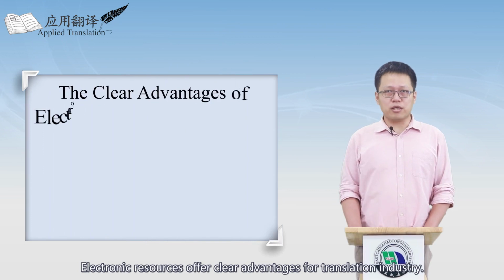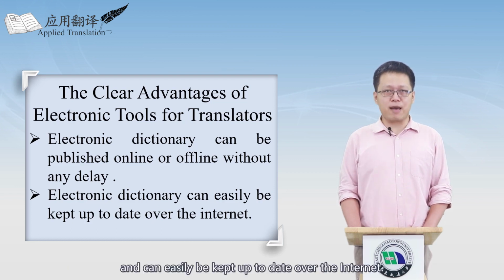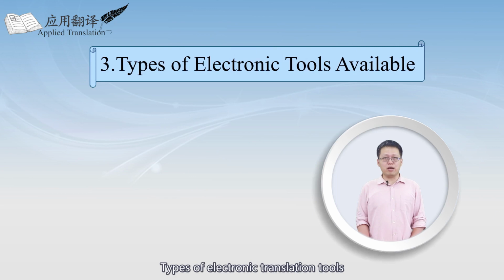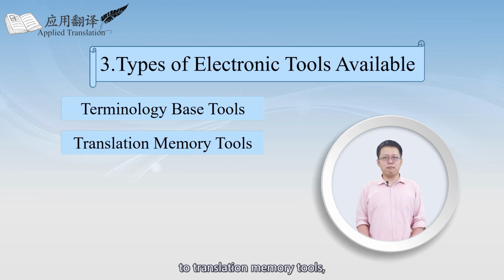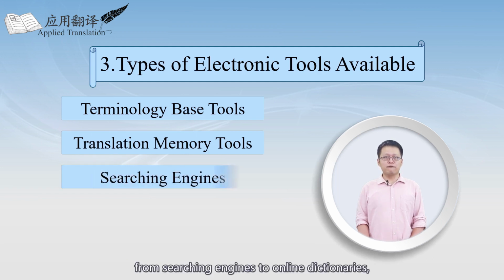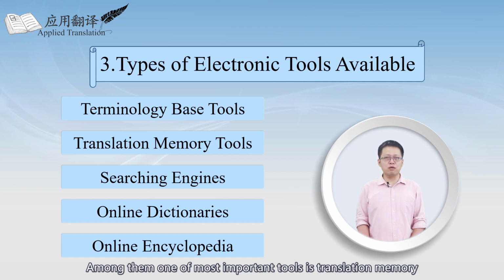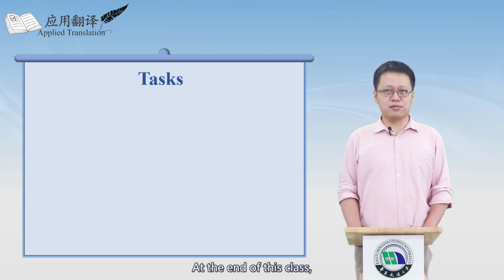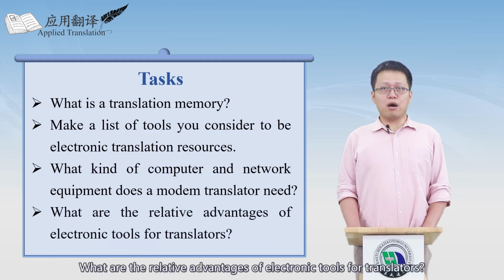4.1 Translation in the Information Age 信息时代的翻译